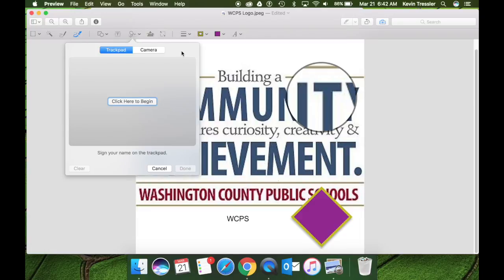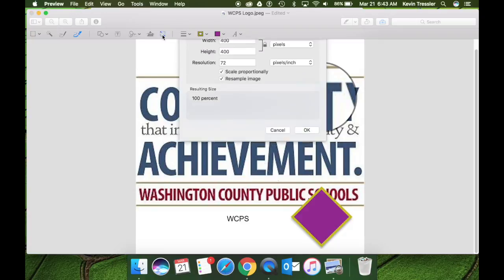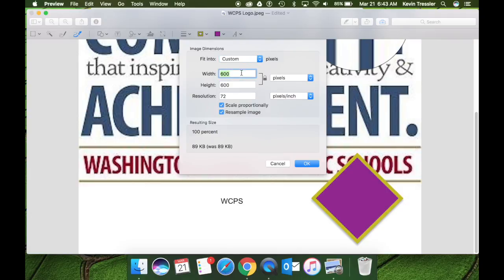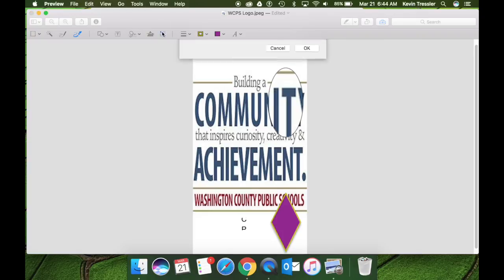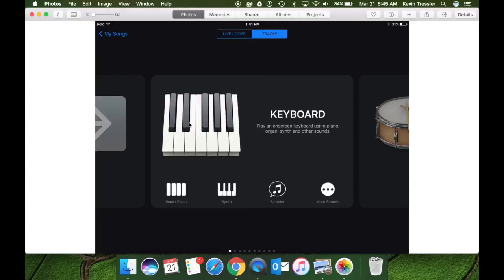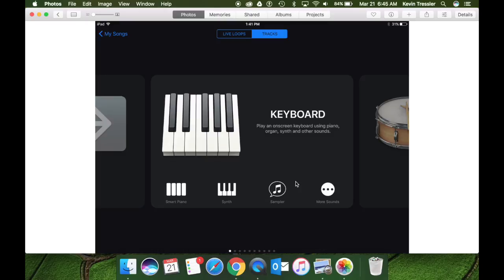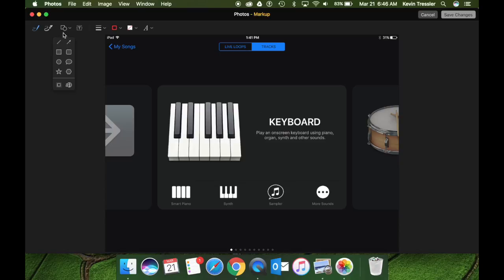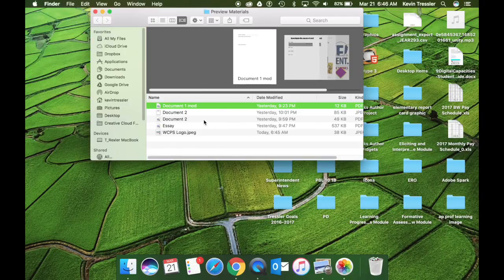Using the Markup Toolbar to Modify an Image Part 2